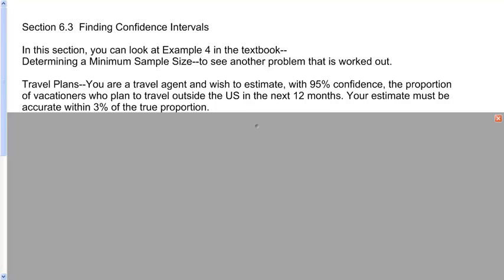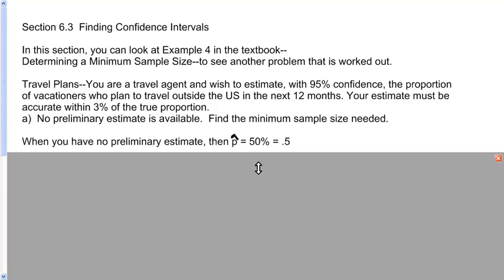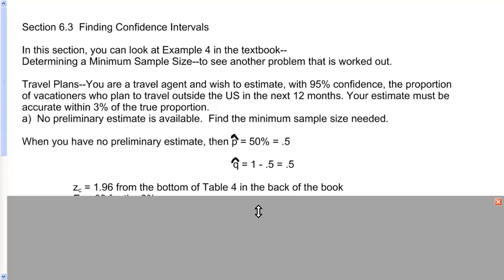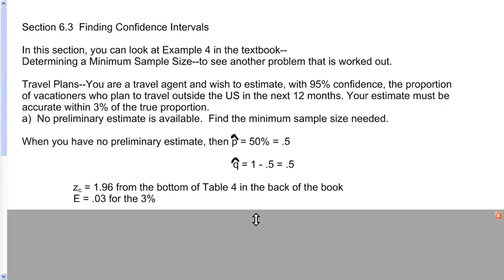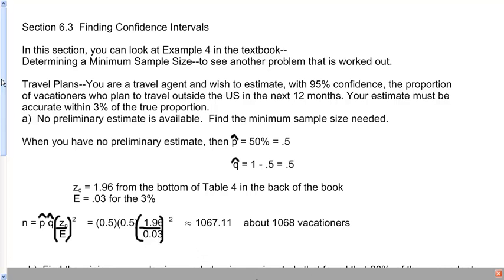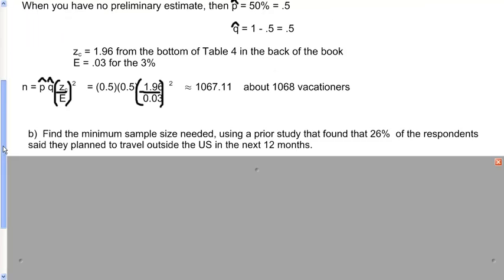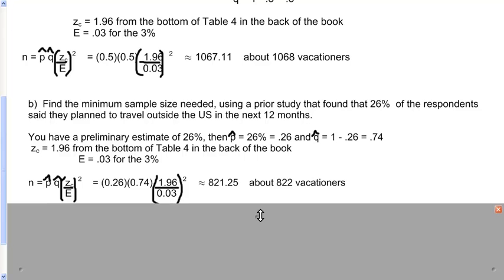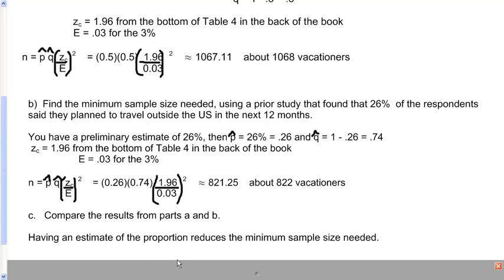CH 6 3 Confidence Intervals for Population Proportions 2